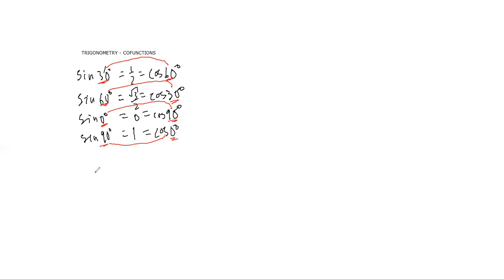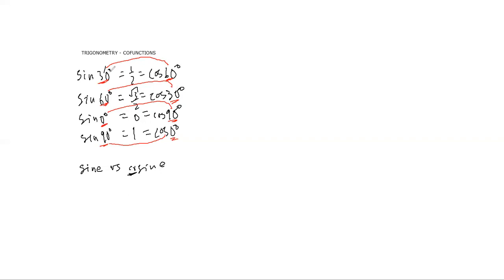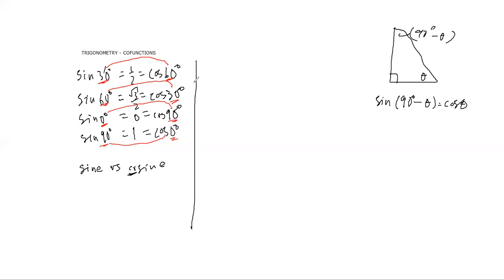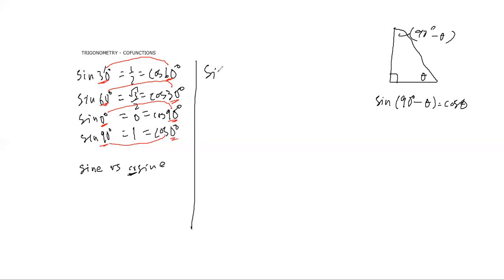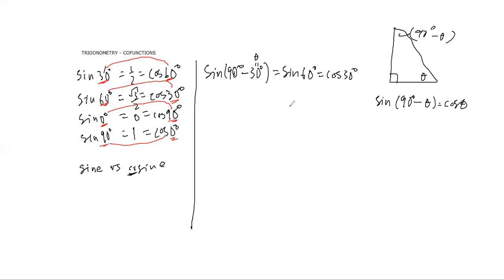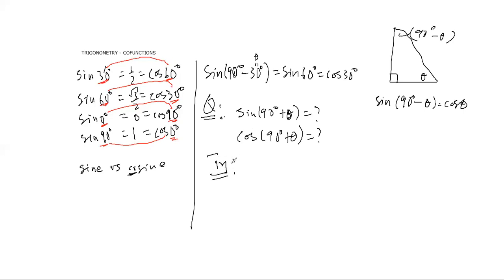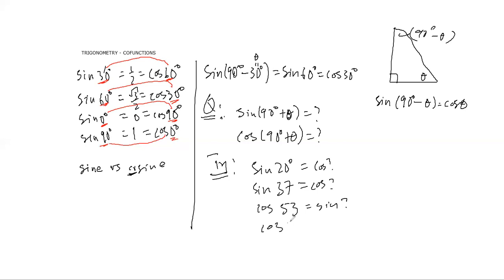Grade 11 Trig Co-functions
Introduction to reduction formulae